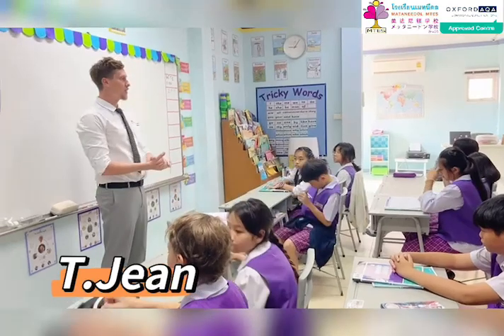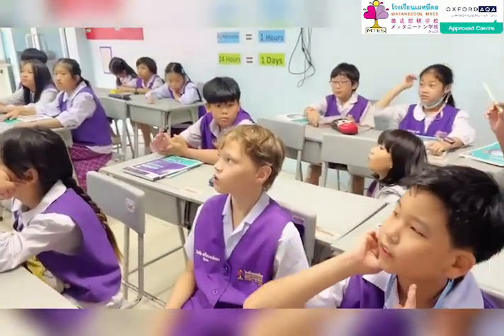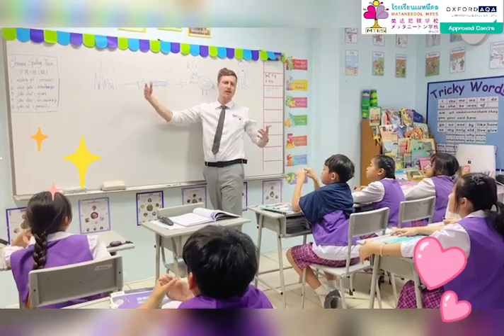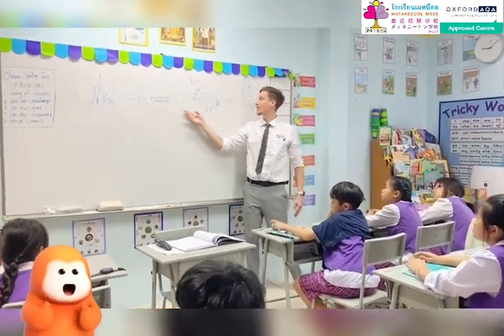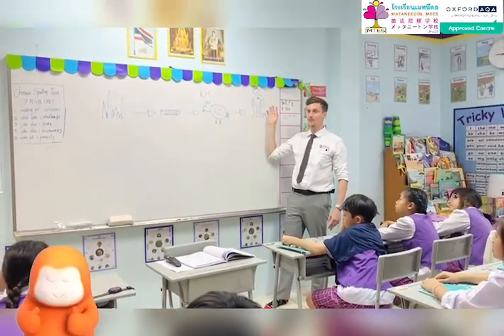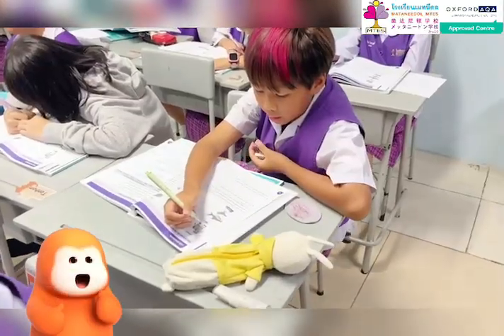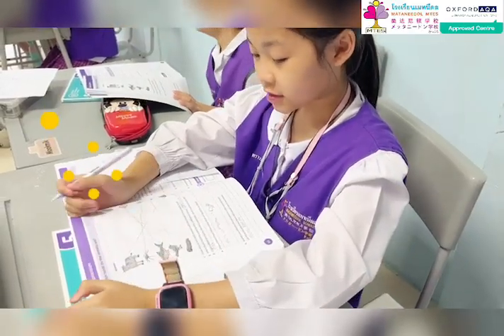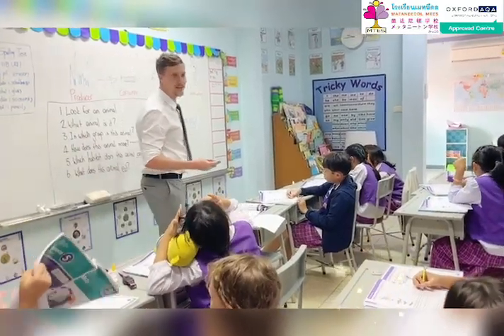English นักเรียนระดับชั้นประถมศึกษาปีที่_5 อายุ_10_ขวบ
🐛🌳นักเรียนชั้นประถมศึกษาปีที่ 5 ได้เรียนรู้เกี่ยวกับ ห่วงโซ่อาหาร และการถ่ายทอดพลังงานให้กับผู้บริโภคแต่ละลำดับ ในวิชาวิทยาศาสตร์กับคุณครูจอห์นค่ะ ส่งเสริมความรู้เกี่ยวกับสิ่งมีชีวิตที่อยู่รอบตัวได้ดีมากๆค่ะ และเด็กๆ ตั้งใจเรียนรู้และยกตัวอย่างได้เป็นอย่างดีค่ะ 🐿️🌿
🍃🦜🦒🐆Today in Science class, we talked about food chains. We discussed the meaning of producers, consumers and decomposers and provided examples of each. ✨🌿🐛